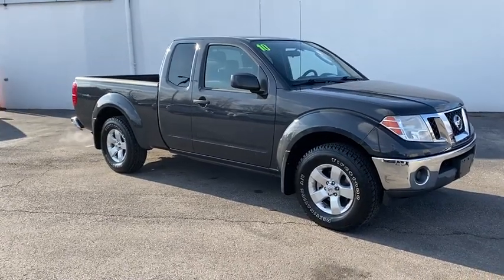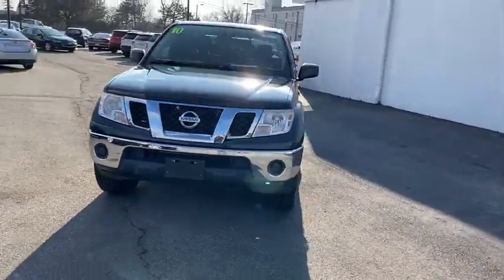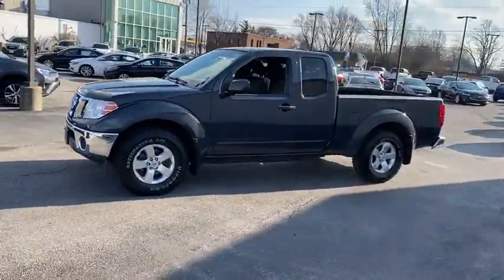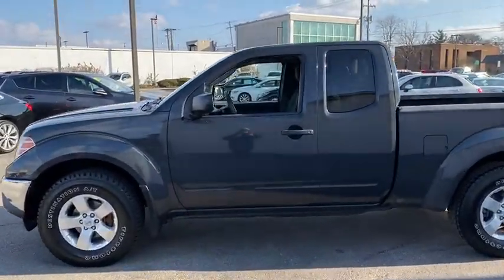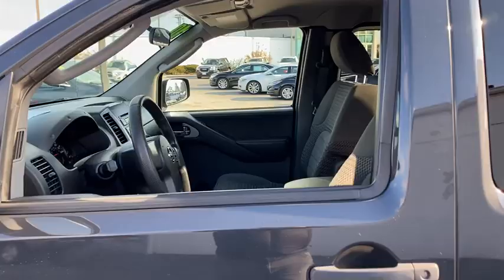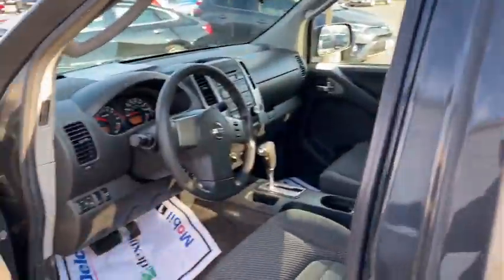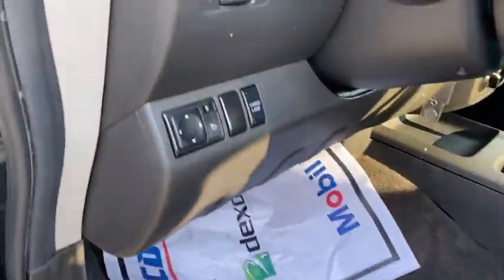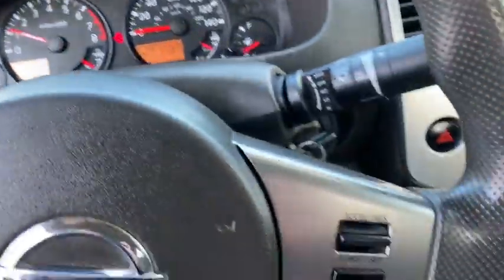2010 Nissan Frontier Worthington, Columbus, Westerville, Powell, Delaware G72353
Used 2010 Nissan Frontier available in Worthington, Ohio at Jack Maxton. Servicing the Columbus, Westerville, Powell, Delaware area.

Jack Maxton
700 E. Dublin-Granville Road

*New Arrival* AutoCheck Dealer *Value Priced Below Market* Oil Changed Multi-Point Inspected and Vehicle Detailed *Automatic* *Low Miles* *Popular Color* *Call Dealer to confirm availability and schedule a hassle free Test Drive.* Call to confirm availability and schedule a hassle free test drive! *Please let us help you with finding the ideal New Used or Certified vehicle - Getting the best prices and incentives available and explaining purchase lease and financing options.* We are located at: 700 E Dublin-Granville Road Worthington OH 43085.*